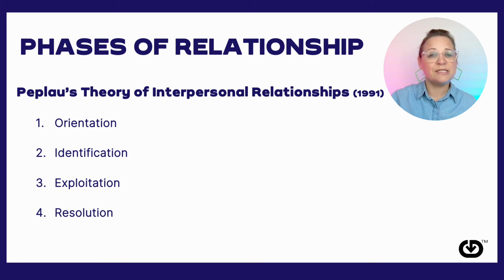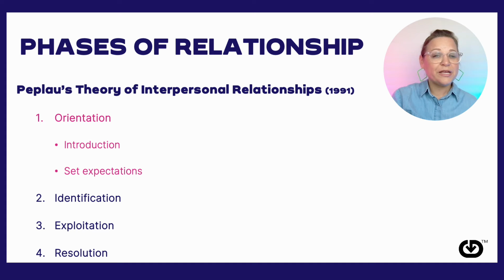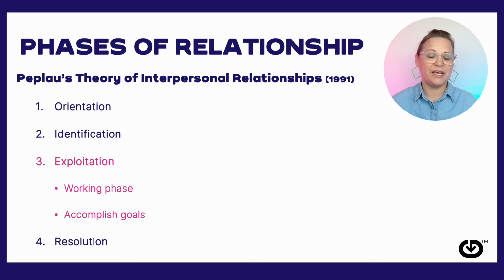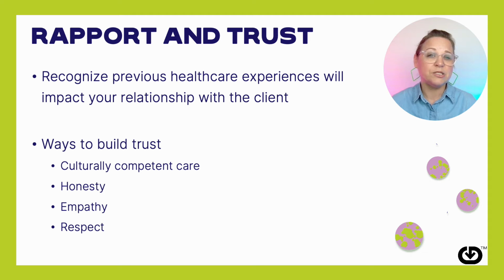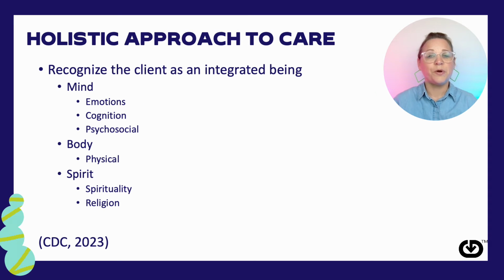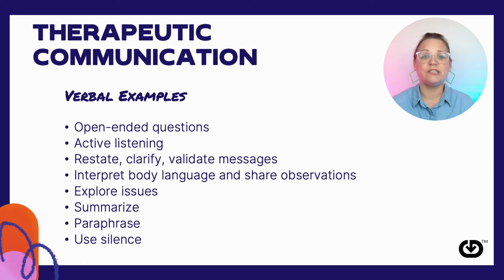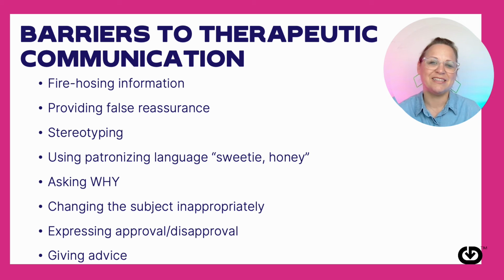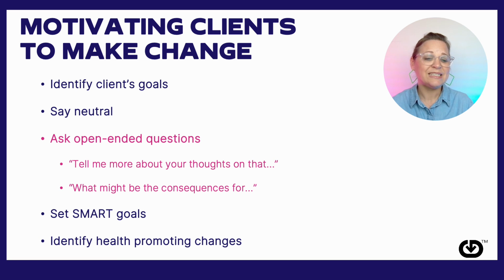Therapeutic Communication - Mental Health Nursing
Easy & simple explanation of the nursing role & care environments for Mental Health Nursing Care.

This video is part of the Mental Health Nursing Series. In this video we"ll:
1. Explain the purpose of a therapeutic relationship
2. Identify therapeutic vs. non-therapeutic communication
3. Explain therapeutic use of self
4. Describe holistic nursing practices in mental health nursing
5. Describe the 4 Phases of a Nurse-Patient Relationship
6. Explain how to build trust and rapport with patients.
7. Describe communication techniques
8. Utilize interviewing techniques with mental health clients

Follow along with active notetaking! Mental Health for Nurses Study Buddy Coming Soon at 360-RN.com

-Meredith

Dr. Meredith Watkins, DNP, MSN Ed., RN, CEN